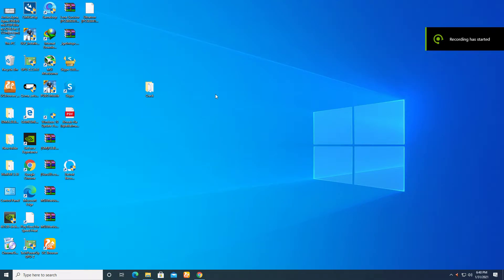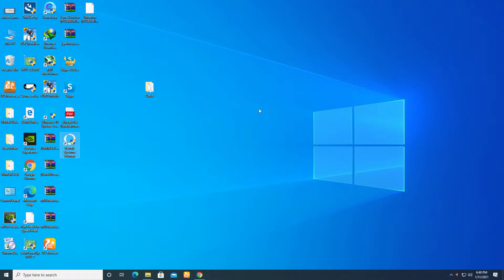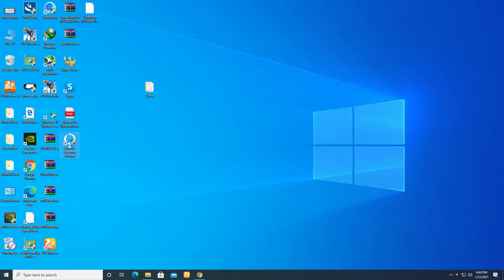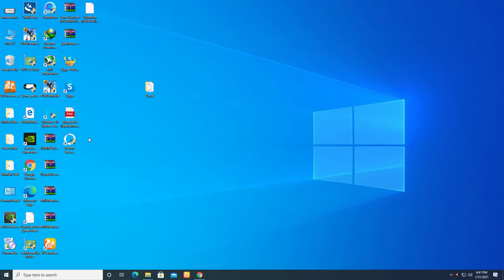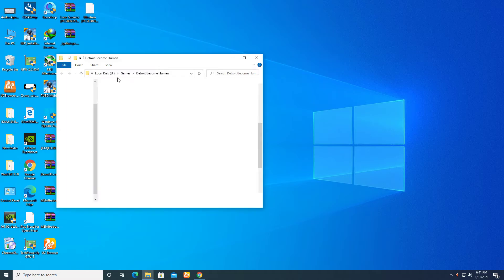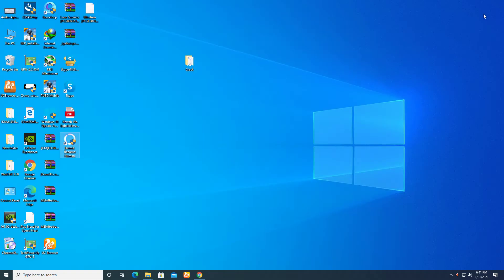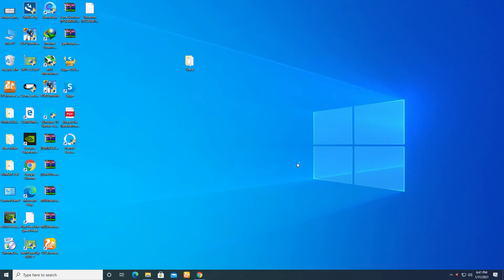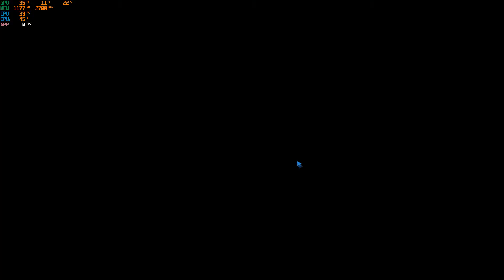How to fix Detroit Become Human Launch error 100% working Video With Proof!!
Hi YouTube I am back after a very long time sorry for that because, my pc and card both got damaged and due to Pandemic I am unable to by new one but now i got new so in this video i am going to show you how you can fix the Launch error of Detroit become human just Follow the Steps.